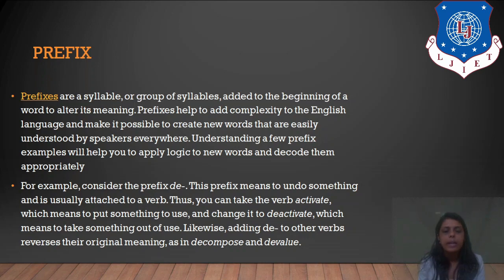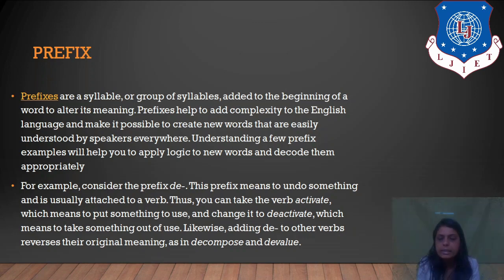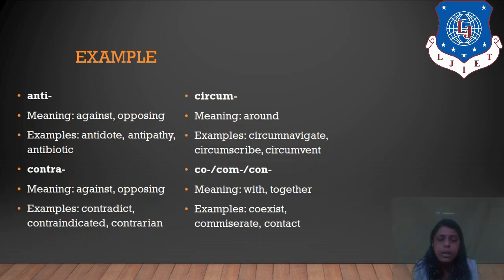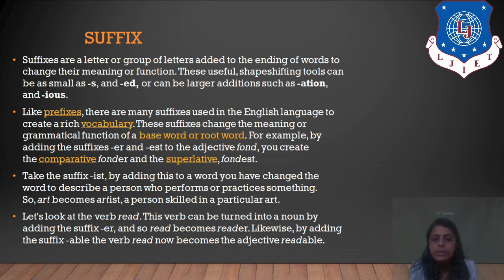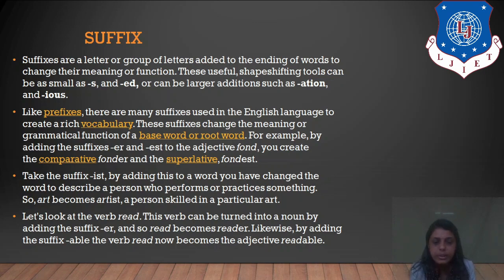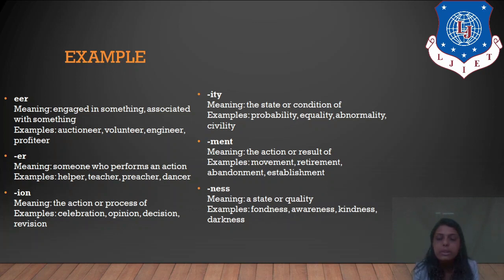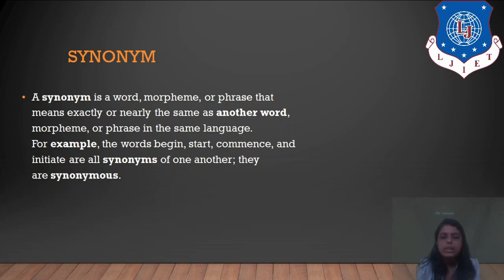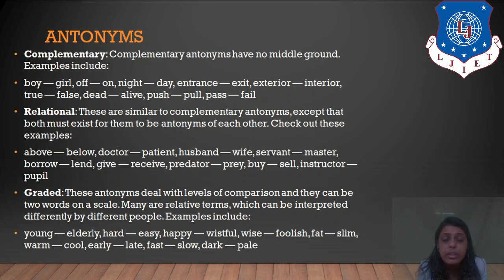Lec-03_Word Formation Synonyms,Antonyms,Prefixes,suffixes | English | First Year Engineering